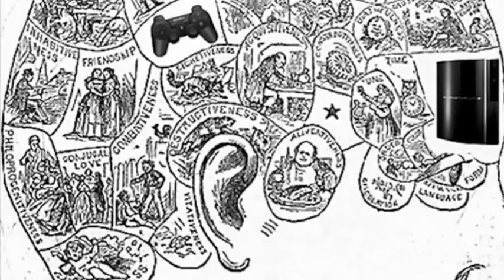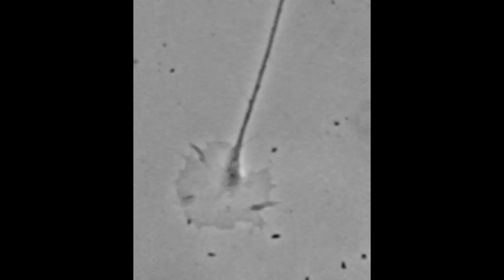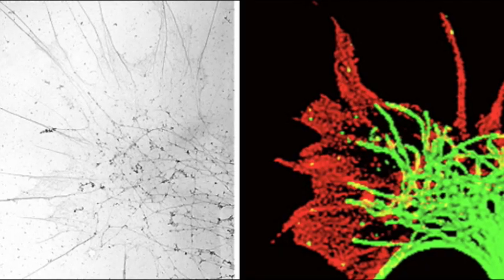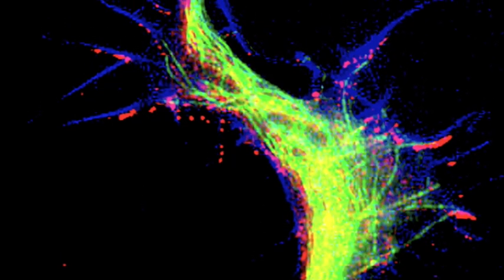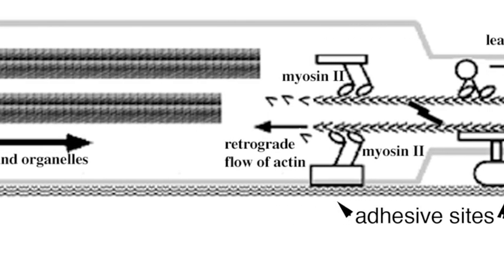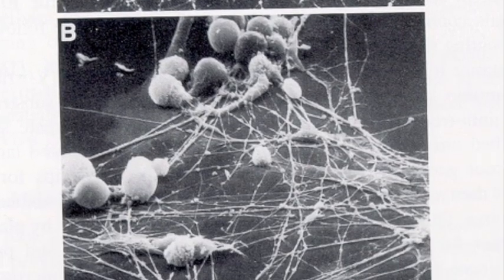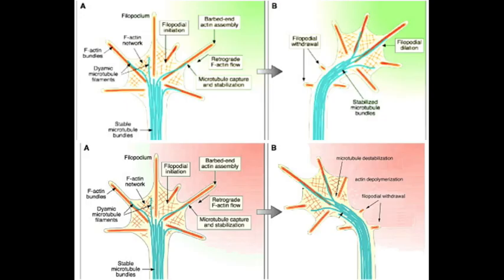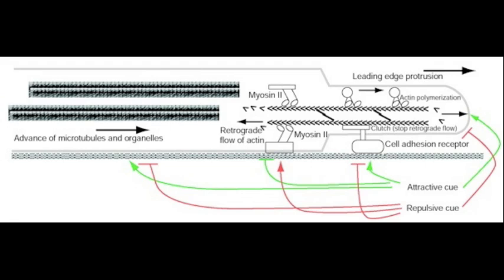Nerve growth cones-narrated version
This ten minute presentation describes axonal growth cones and how they navigate through developing tissues to reach the target areas where they make synapses and create neural circuits.